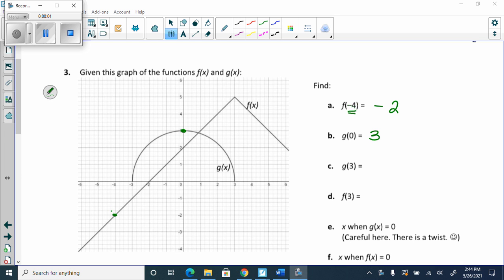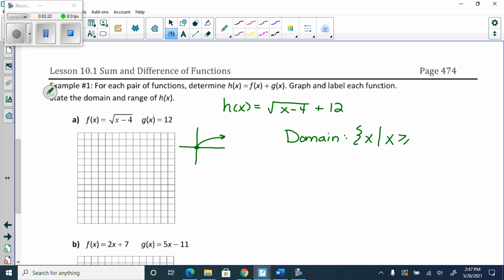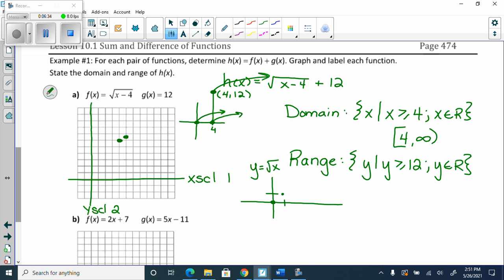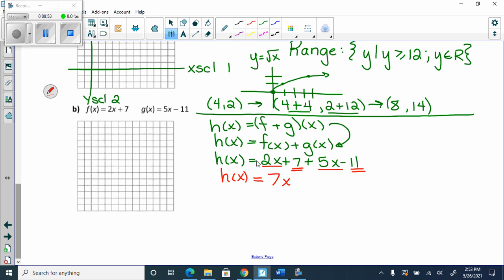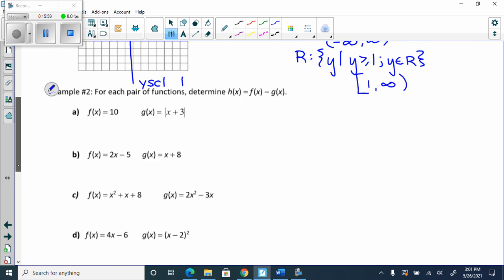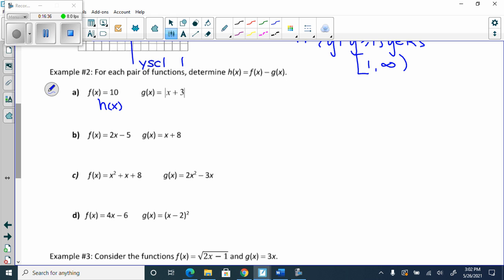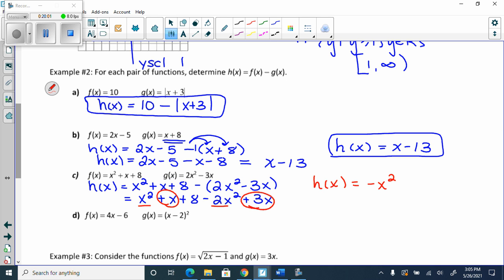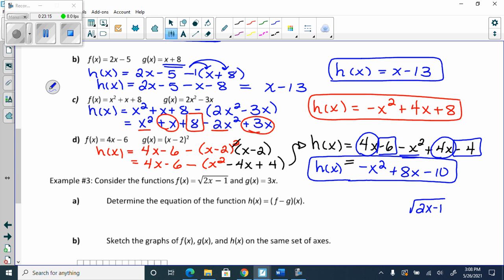May26 Math 30 1